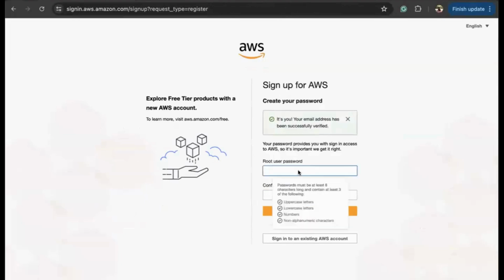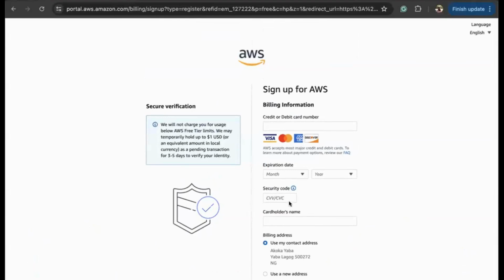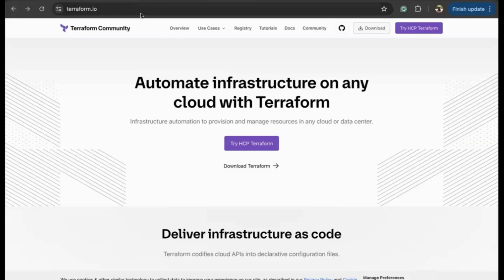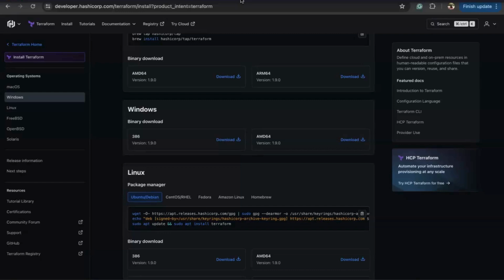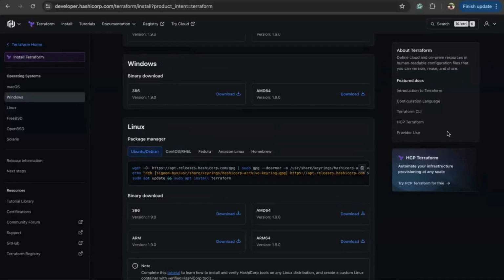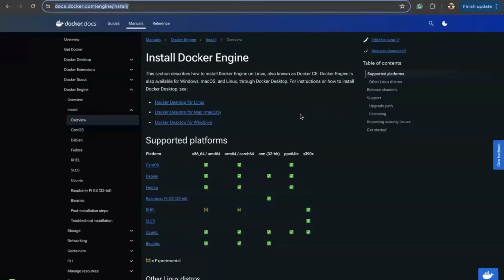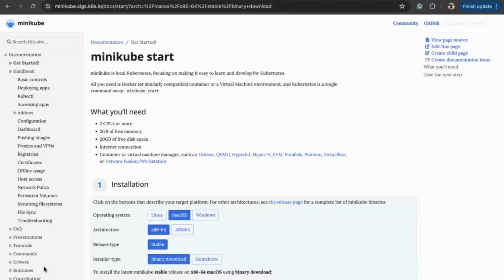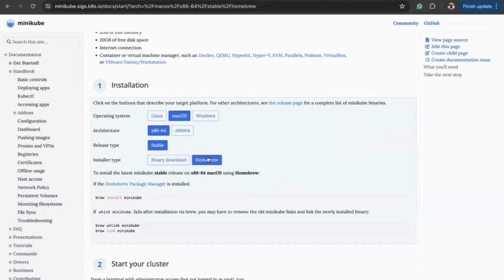KodeCamp 4.0 DevOps Class 11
Creating an AWS Account